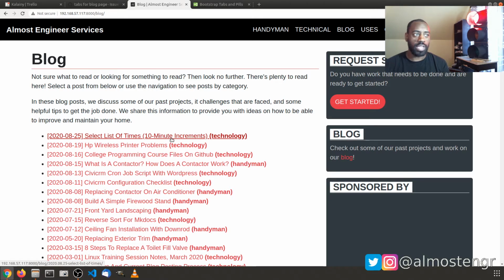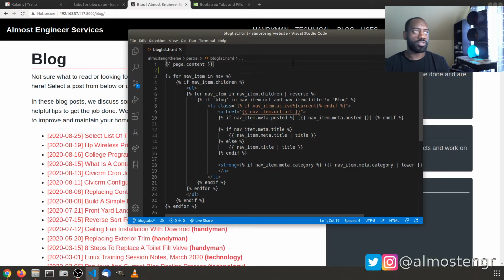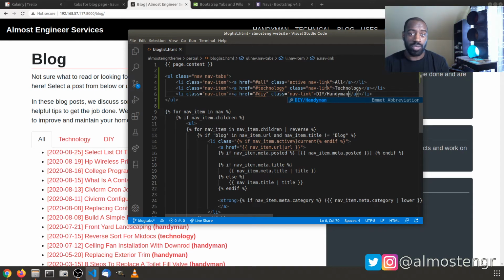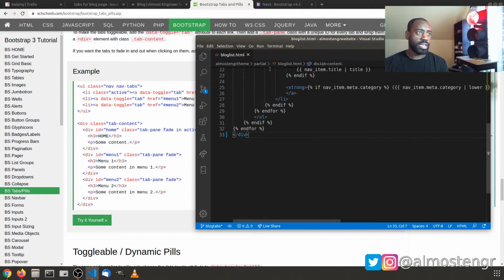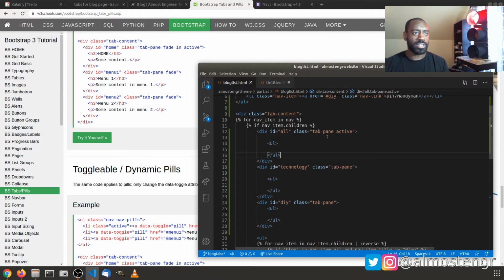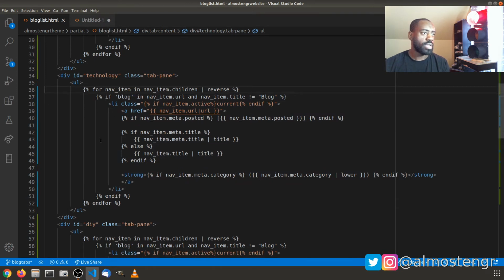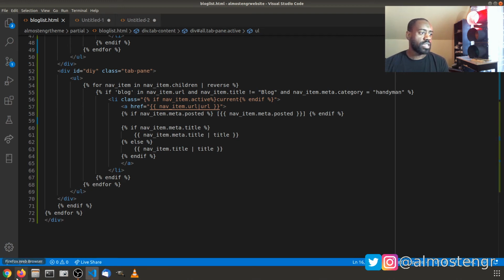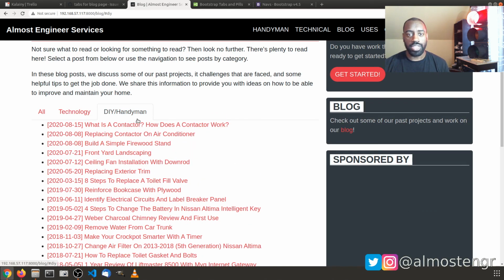Using Tabs with Bootstrap 4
In this video, I use Bootstrap 4 to create tabs to better organize the blog content on a website.

The full list of content was becoming a bit too long, thus by using tabs, it would make that list shorter. If the readers want to see the full list of articles on the website, they can do so by going to the "All" tab.

To see this in action, you can go to the Blog section of the website at the